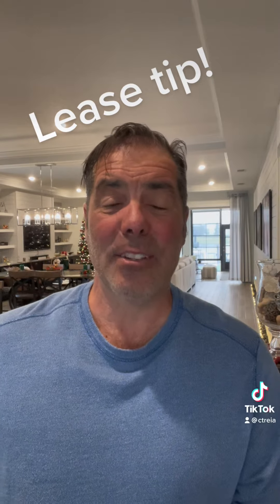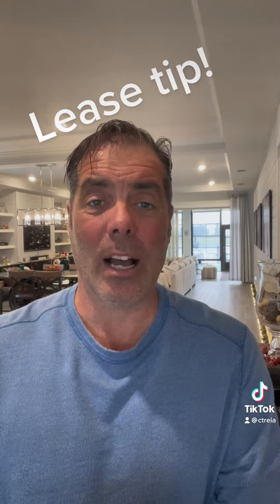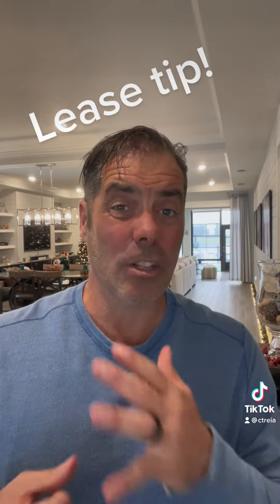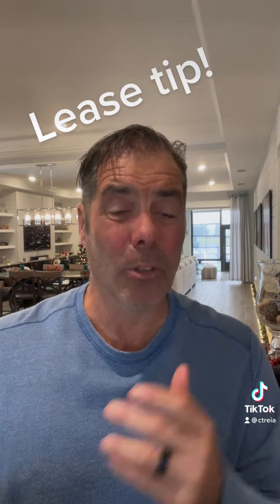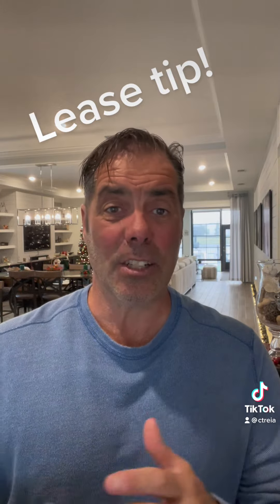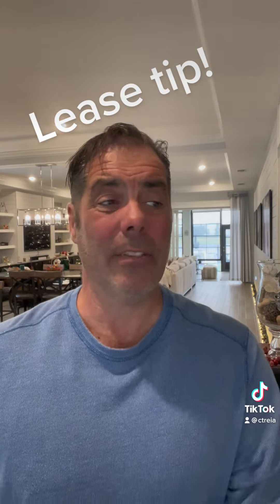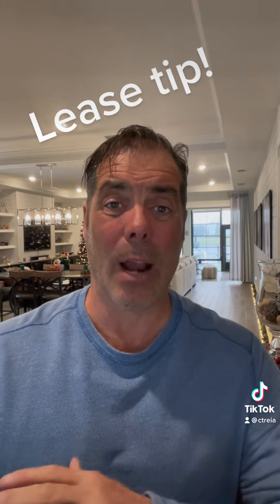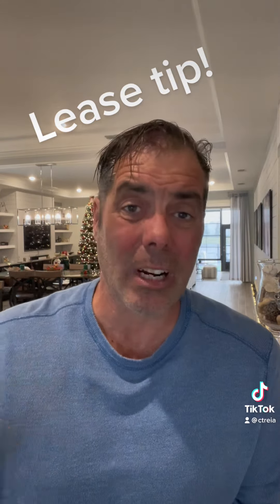Lease TIP!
Be sure to add this to your lease... to save you frustration.